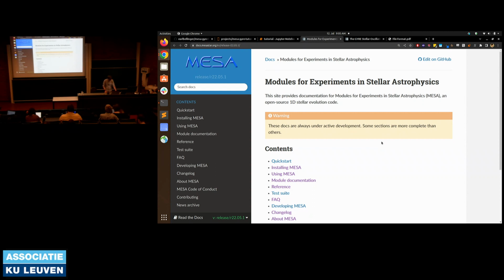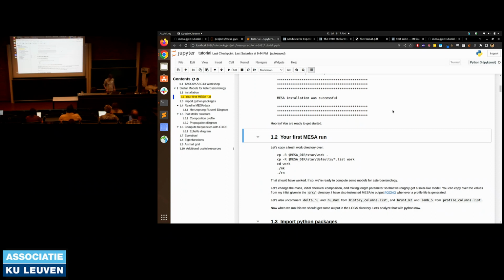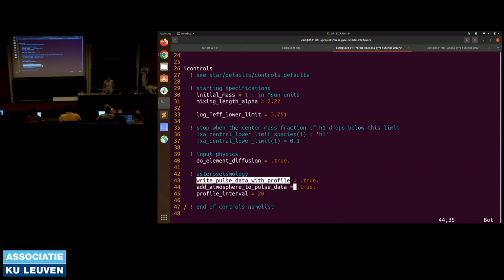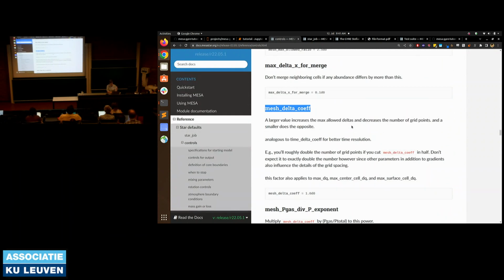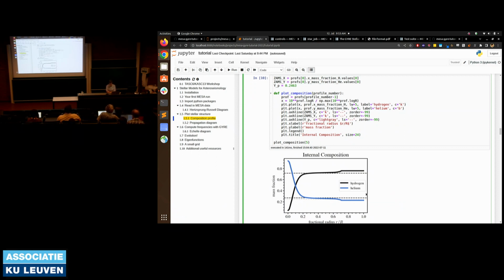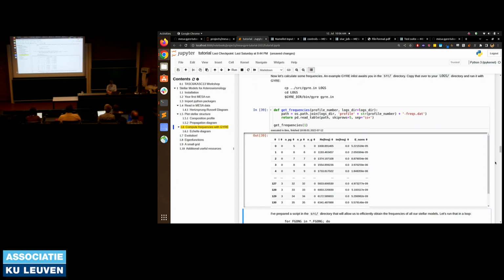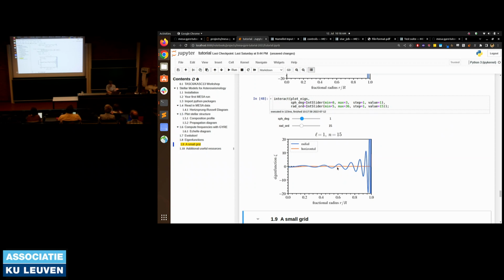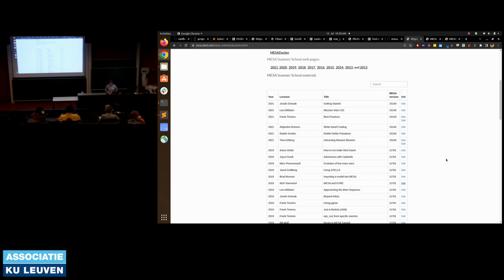TASC6/KASC13 Tuesday 12 July 2022: Tutorial MESA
"Introduction to MESA and GYRE: stellar models for asteroseismology" - Earl Bellinger (Max Planck Institute for Astrophysics, Germany)

Abstract:
MESA is a software instrument that can be used to calculate the theoretical evolution of stars, and GYRE is used to calculate the oscillation frequencies of a stellar model. In this tutorial, I will go over the basics of MESA and GYRE, beginning with their download and installa- tion, and show how one can obtain stellar models as well as their corresponding frequencies of oscillation.